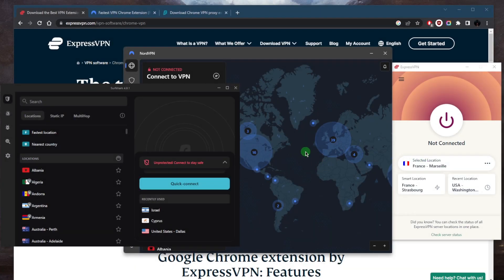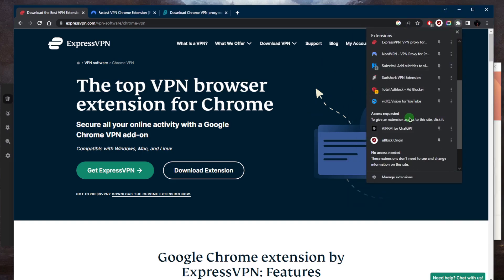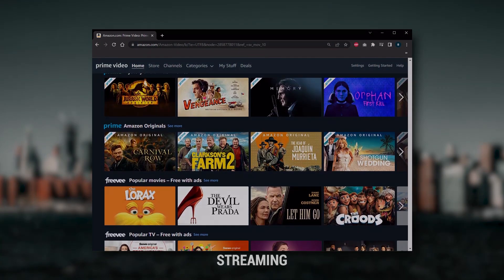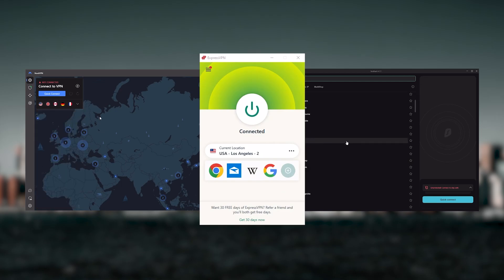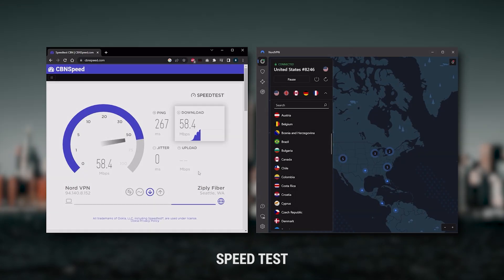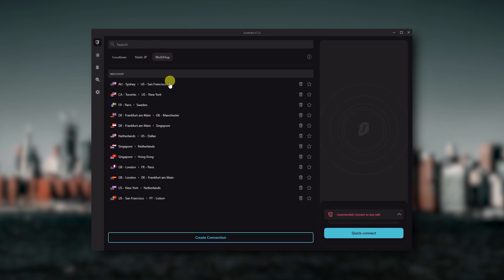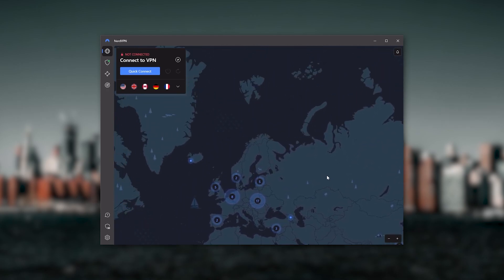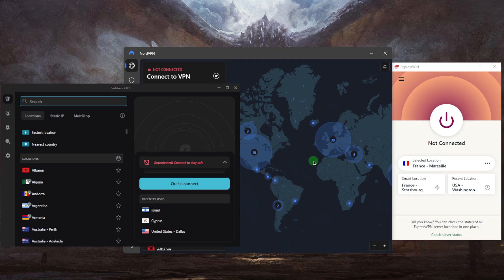How To Set Up a VPN Extension in Minutes!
How to set up a VPN extension in minutes. Set up a VPN extension in minutes and start browsing securely! With just a few clicks you can stay safe online.

How's it going everybody? Welcome back. Today, I wanted to quickly show you guys how you can set up a VPN extension in just a couple of minutes. And after that, just either download and install the application on your device. Let's just use ExpressVPN. And finally, you will have it right here ExpressVPN. And that is pretty much it. Overall, I would definitely recommend using the VPN application over the browser. But if for whatever reason, you're not able to download it on your device, maybe you're at work and you just want a VPN on your browser, then this is definitely the way to go. Now if you're looking for a top notch VPN, and you're not really sure where to begin, here's a quick breakdown. And so I've been regularly testing the best and most popular VPNs. And I've narrowed it down to express Nord and surf shark as the best three VPNs overall, of course, they all vary in budgets and features. Yet, they all have a kill switch. They're excellent for torrenting. And they all consistently work with streaming services, such as Netflix, Hulu and Amazon Prime video. Plus, you can secure up to five simultaneous connections per account and it's compatible with most devices. And so ultimately, whenever people ask us what the best most reliable VPN is, and don't mind spending a few extra dollars to ensure the highest levels of reliability. This protects your device from harmful files, which is a neat little feature. And so Nord kind of gives you more options to fiddle with. So all in all, if you're someone looking to have a few more options in your VPN, the Nord VPN would be the one to get. ExpressVPN is a premium VPN with a strong emphasis on security and utmost anonymity and it's perfect for those that are privacy conscious and are looking for the best VPN overall. Now Nord VPN is a well rounded, high performance VPN that offers a lot of value for the money and is ideal for those looking for bonus features that can be useful in a variety of ways. Besides base VPN functions such as strong encryption, secure torrenting. If you'd like to learn more about the privacy policy speeds stream In torrenting capabilities, as well as security and features, and of course they're all covered by a 30 day money back guarantee in case you're not satisfied for whatever reason, besides that comm below if you have any questions, I'll be happy to answer all of them like and subscribe, reflect support the channel and stay up to date with everything VPN server security. Have a wonderful day.

Hope you enjoyed my How To Set Up a VPN Extension in Minutes! Video.